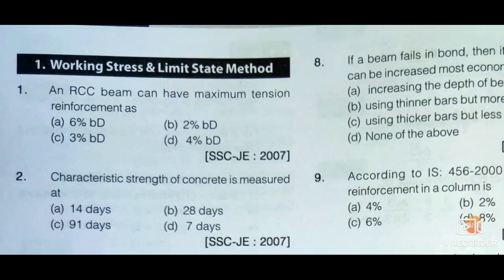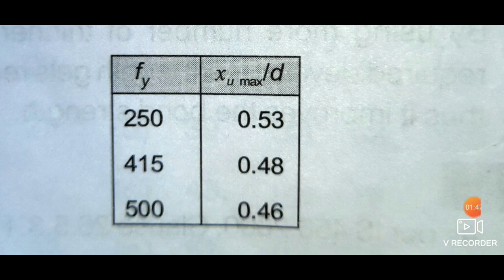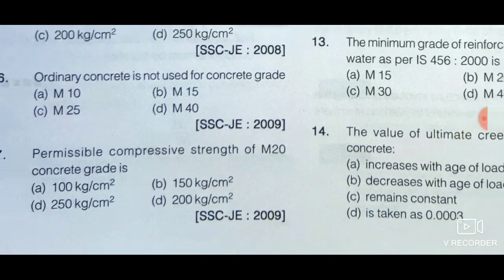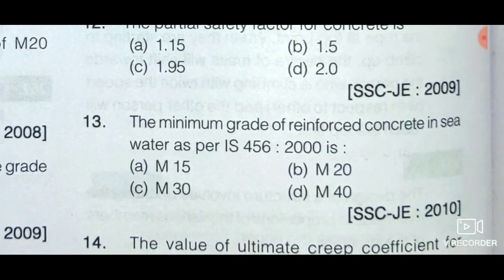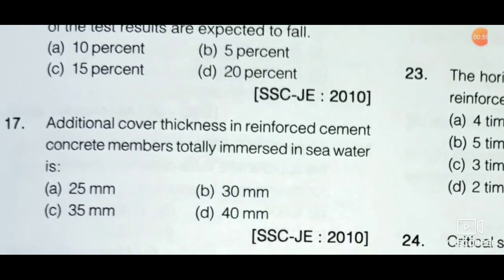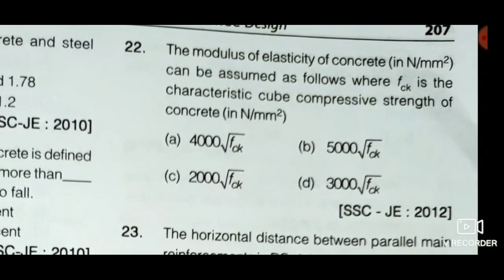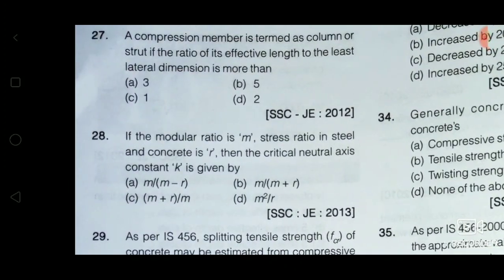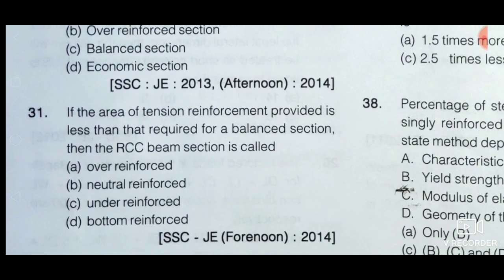Assistant Engineer civil, IES, JE | Kerala PSC | RCC DESIGN McQ questions